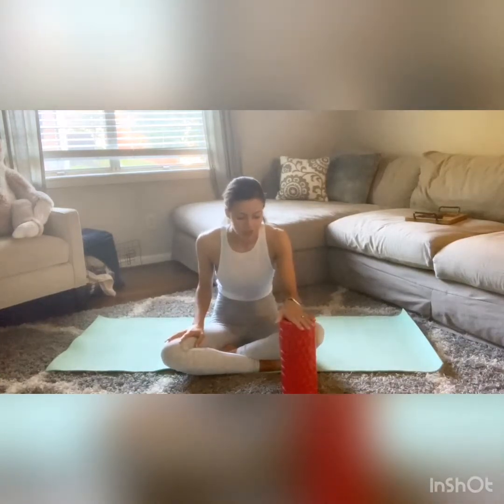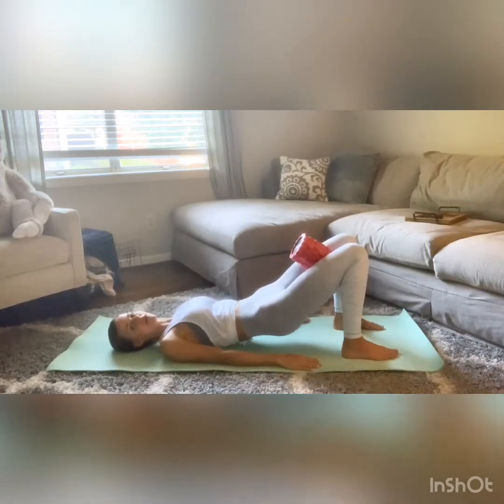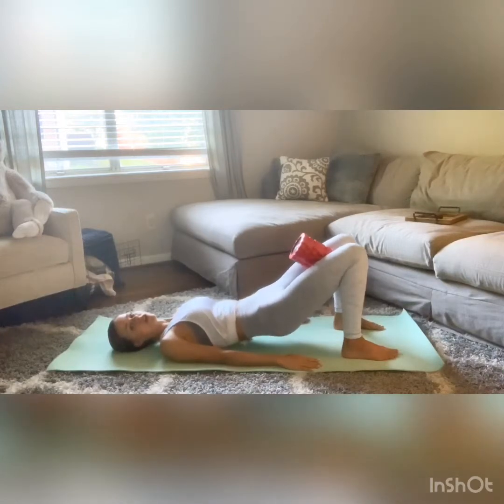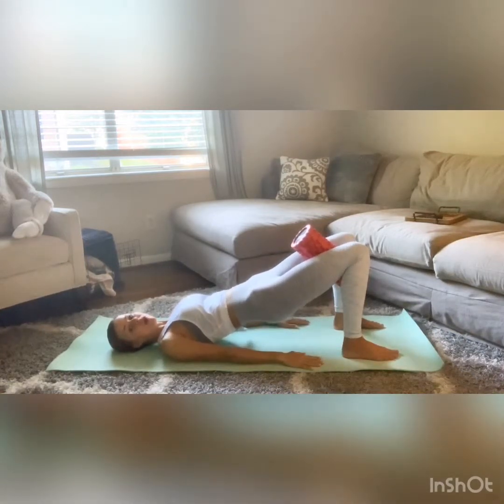Easy inner thigh workout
Their important to our hip and essential to lower body movement.